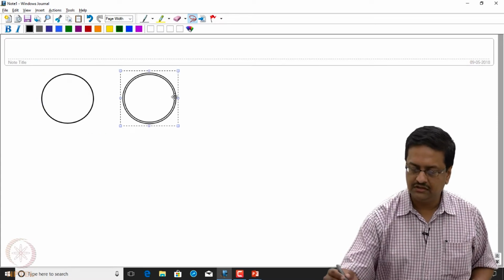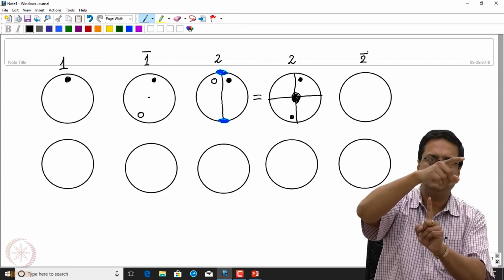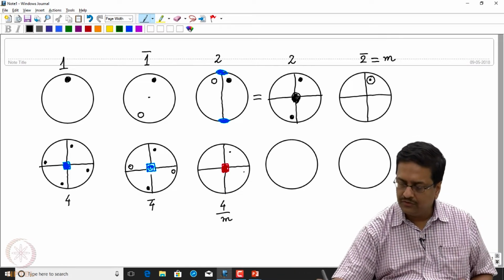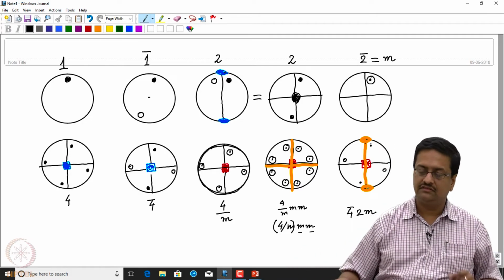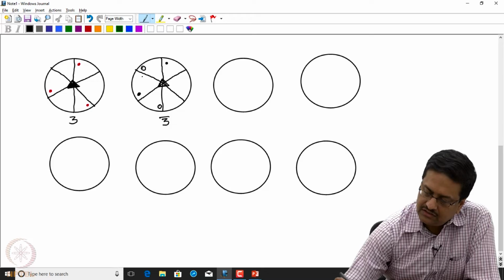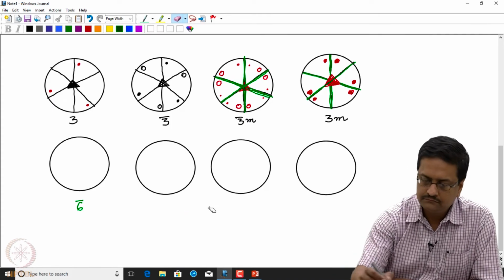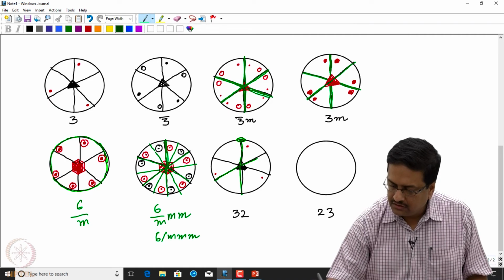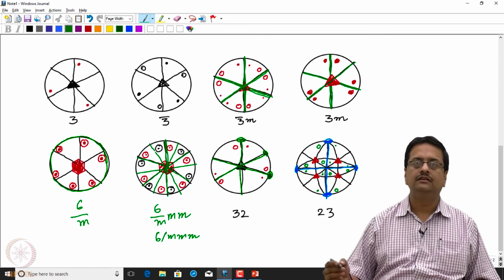8 Stereographic Projecitons of Point Groups